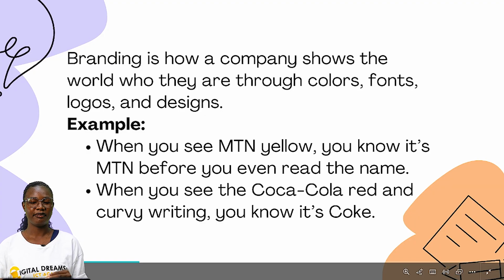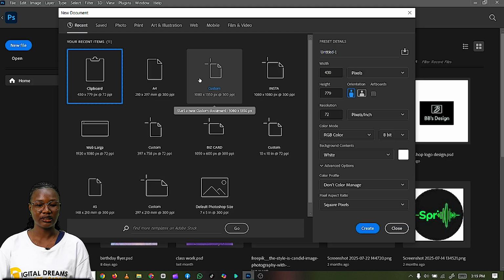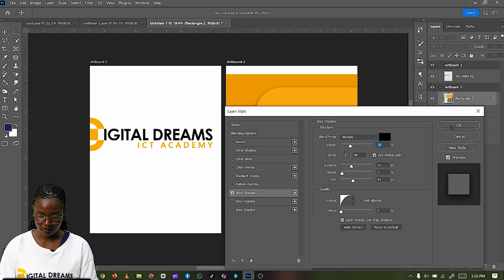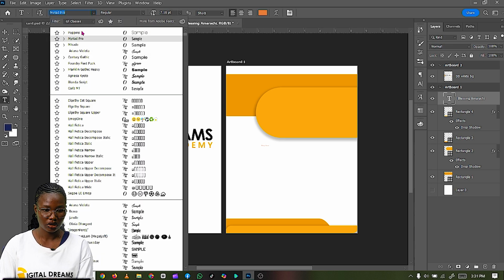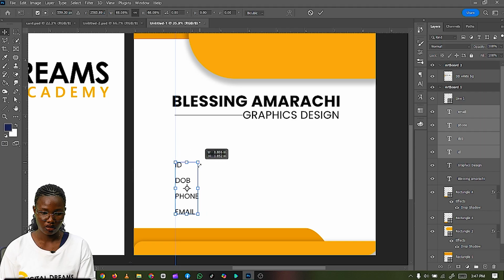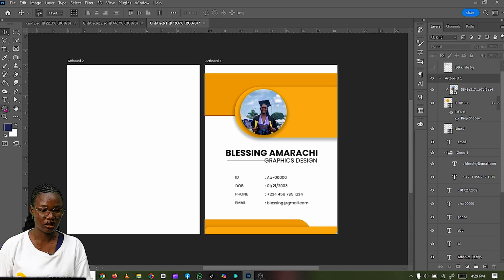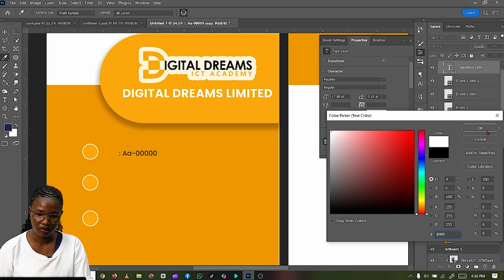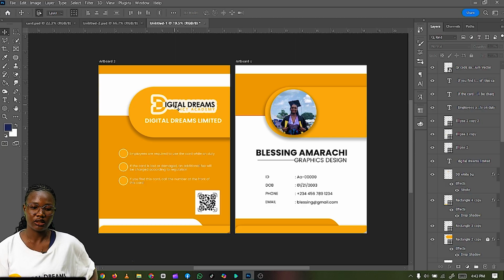Graphic Design for BEGINNERS | FREE STEP-BY-STEP Kids Coding Bootcamp Day 6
Welcome to Day 6 of the Kids Coding Bootcamp – Graphic Design Edition! 🎨

In today’s class, our young learners dive into Branding Basics using Adobe Photoshop. They’ll discover how colors, fonts, and logos work together to build a strong identity for any brand. 🚀

👉 What they’ll learn today:

Introduction to branding and why it matters

Choosing the right colors and fonts for design

Creating simple brand assets in Photoshop

Hands-on practice designing with branding in mind

This lesson is perfect for kids exploring creativity while building digital skills that last a lifetime. 🌟